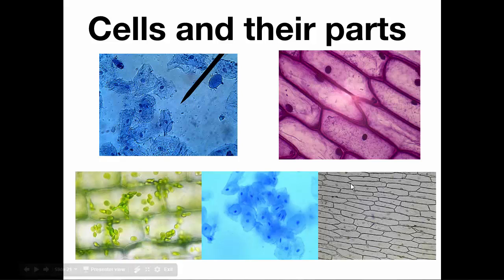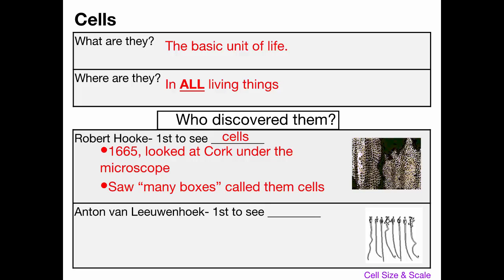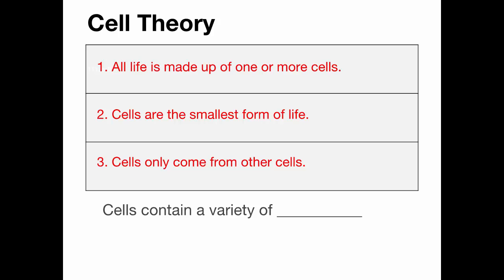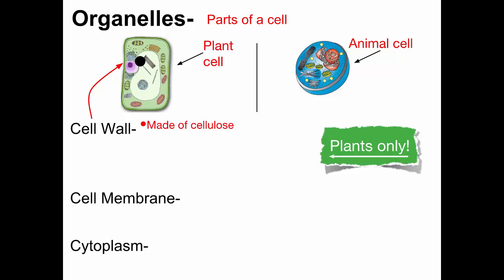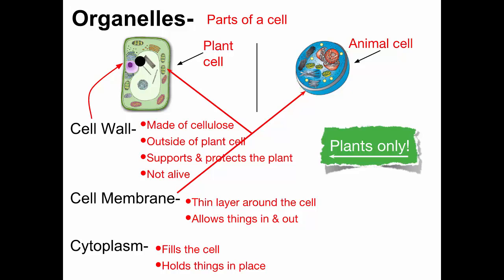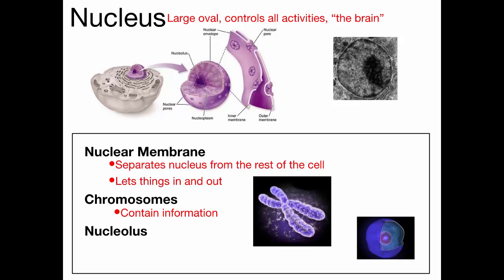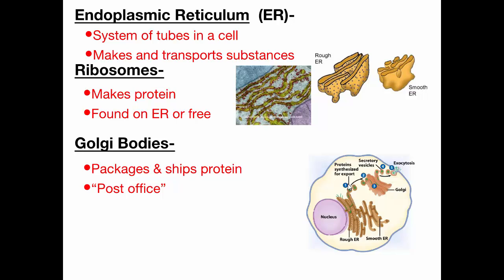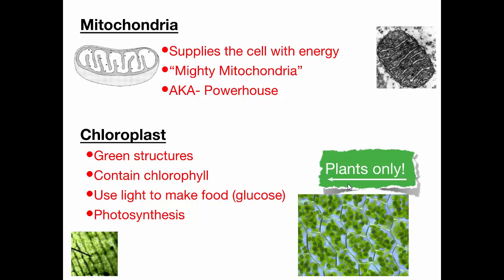SCI 7 - Cell Organelles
In this video we introduce the cell theory and begin describing the function of cell organelles.